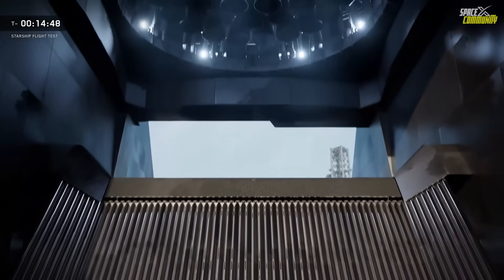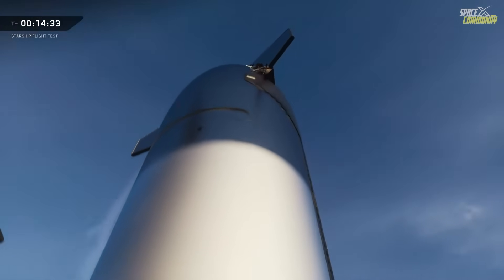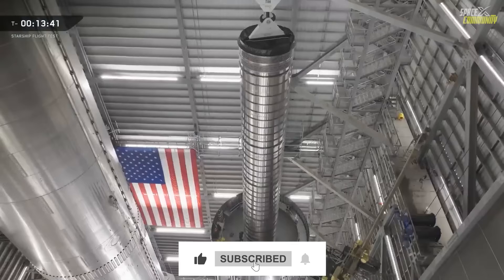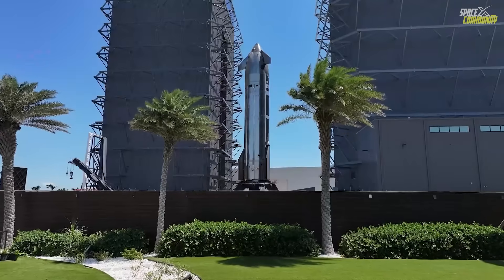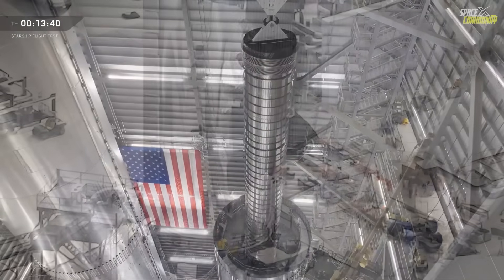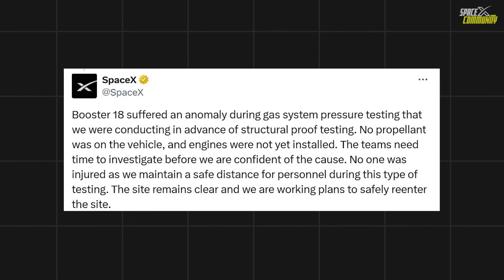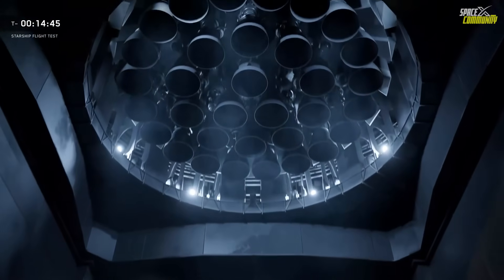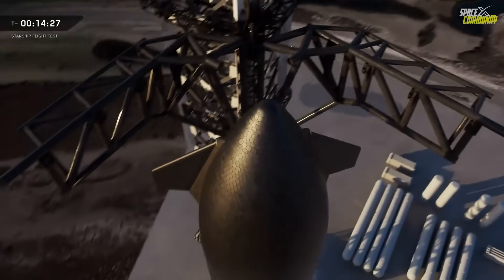Elon Musk Revealed Root Cause 'COPV Failure' on Booster 18 V3 After Inspection! Weird Explosion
On November 21st, Superheavy booster 18, the first next generation block 3 Superheavy, suffered a catastrophic structural rupture during ground testing at the Massiey's outpost. Intended to fly alongside ship 39 for Starship flight 12, the vehicle experienced an energetic failure in the opening phase of its proof campaign. The event immediately ended booster 18's qualification path and pushed flight 12 several months beyond SpaceX's original target. To understand what happened, we need to go frame by frame and examine what the event reveals and what it rules out. The fully stacked booster 18 carrying a long list of block 3 upgrades rolled out to Massie's early Thursday to begin its pre-launch test program. The plan was to verify the redesigned propellant systems and evaluate structural strength under pressurization loads. After arriving at the stand, the vehicle was instrumented, connected, and prepared for cryogenic tests. Early Friday morning, venting activity began around the tank farm. At this stage of the campaign, the booster was undergoing an ambient pressure test prior to any cryogenic loading. Ambient pressure testing is a standard qualification step in which the tanks and associated plumbing are pressurized at normal temperatures using inert gases, typically gaseous nitrogen. The purpose is to verify structural integrity, confirm leak tightness, validate plumbing routes, and ensure that venting systems function correctly before subjecting the vehicle to the far more demanding conditions of cryogenic proof. Minutes after the test began, the anomaly occurred. A violent rupture tore open the lower liquid oxygen tank, peeling a large longitudinal section outward like a tin can and releasing gas from the lower region. The booster remained standing and the methane tank above continued to be fully supported. Slow motion analysis indicates a sudden internal over pressure or a rapid pressure differential that exceeded the structural margin of the oxygen tank wall. SpaceX later issued a brief statement acknowledging the anomaly, confirming that the booster failed during a gas system pressure test conducted before structural proof testing. They emphasized that no propellants were loaded, no engines were installed, and all personnel were kept at a safe distance, preventing injuries. The company noted that teams now need time to investigate the failure before determining the root cause. Although the root cause remains uncertain, multiple plausible explanations exist with a few emerging as stronger possibilities. Because this was the first block 3 Superheavy, booster 18 introduced significant upgrades. These include a new integrated hot stage ring, a reinforced forward dome designed for more violent stage separation dynamics, larger grid fins, new aft section plumbing, and a redesigned methane downcomer. As soon as the rupture became visible, attention naturally shifted to the transfer tube, which passes through the affected region. Elon Musk previously confirmed that this tube is not simply a feed line, but a header tank integrated system that stores propellant for return to launch site maneuvers. He also described it as being under extreme loads and stated that a single leak would be game over. However, the transfer tube is not responsible for this failure.

booster 18 explosion
booster 18 anomaly
spacex booster 18
b18